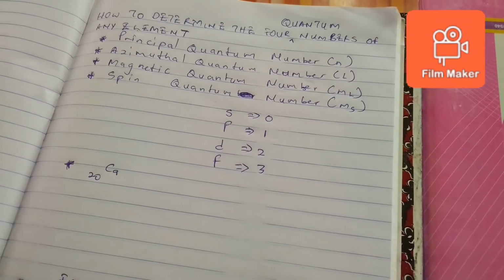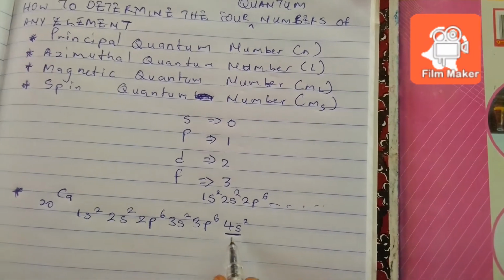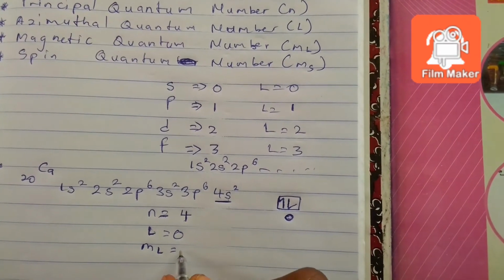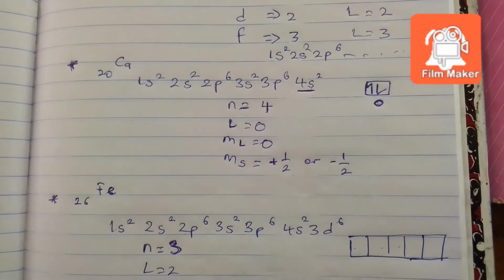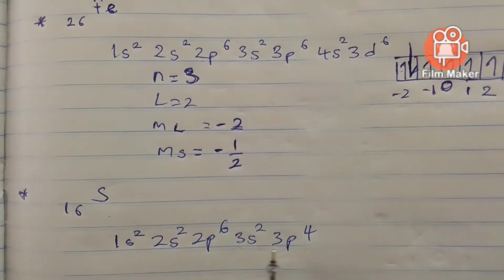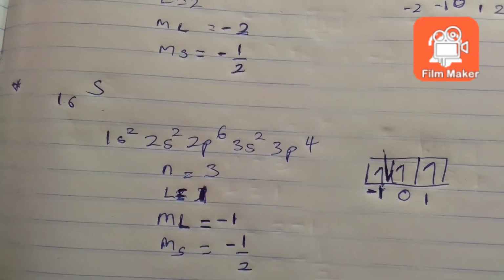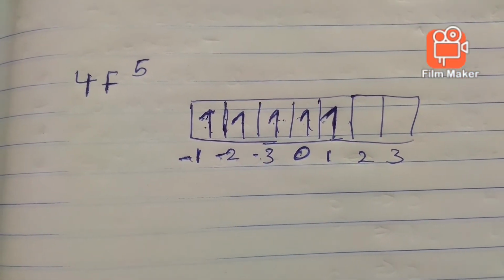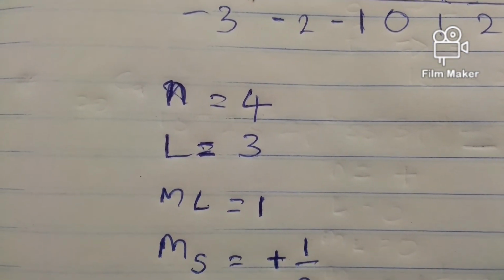👉Quantum Numbers-The Easy Way!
We all know that the four quantum numbers already

In this video I'll be showing how to get the values for the four quantum numbers using  electronic configuration and block.